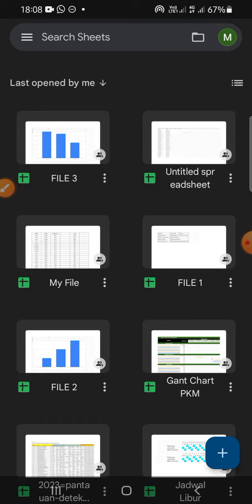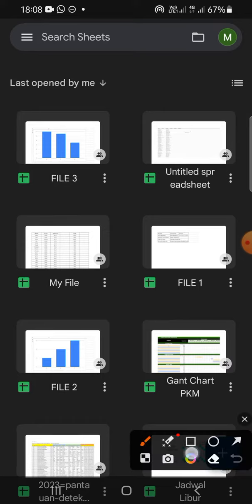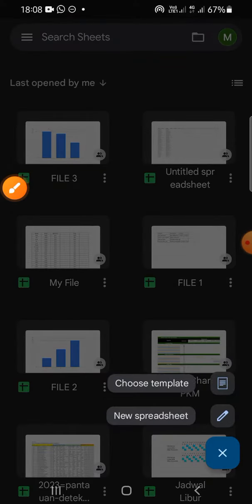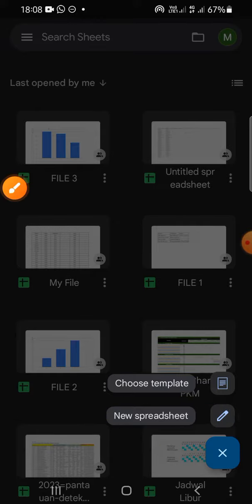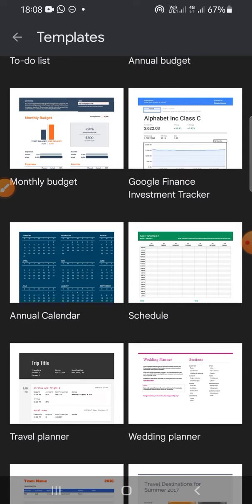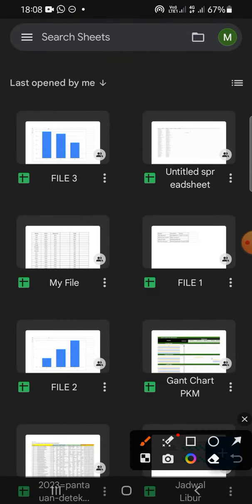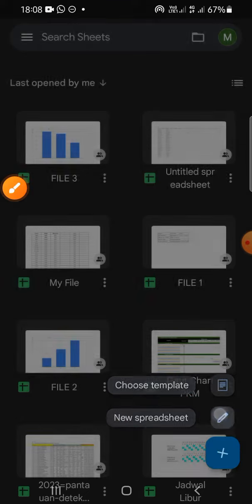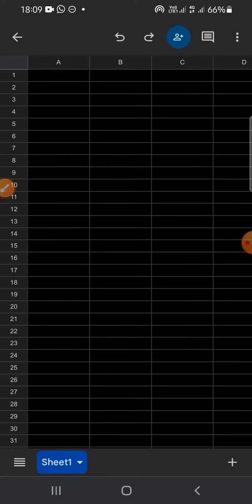How to Create A New Google Sheet | Android Mobile Phone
Looking to start a new project or track your expenses on the go? Learn how to create a new Google Sheet using your Android mobile phone with this simple tutorial. Whether you're a student, business professional, or just want to stay organized, we've got you covered!